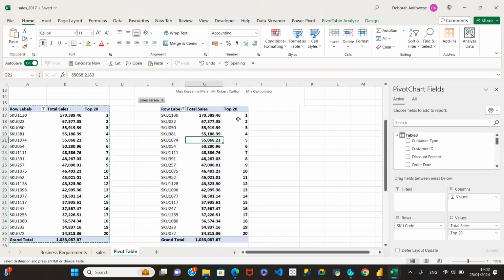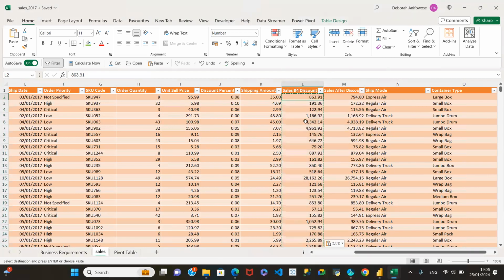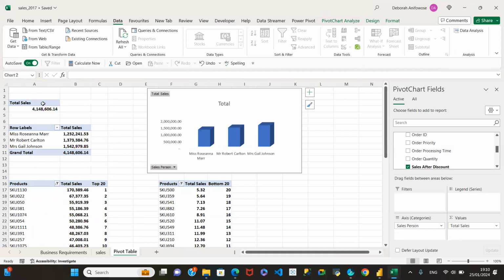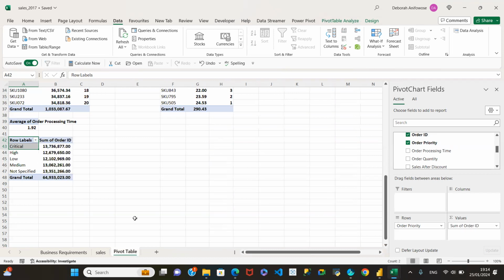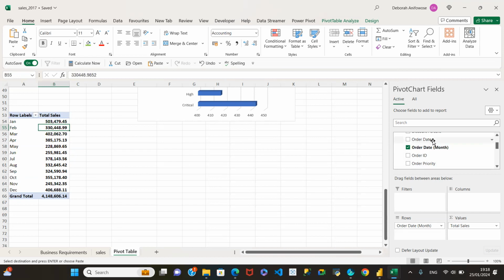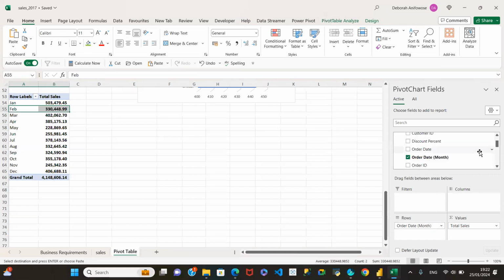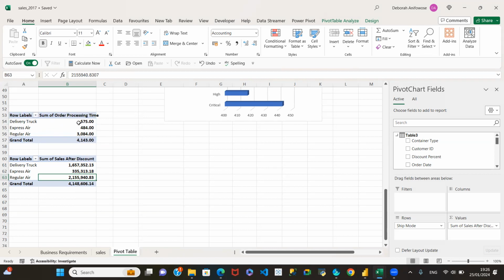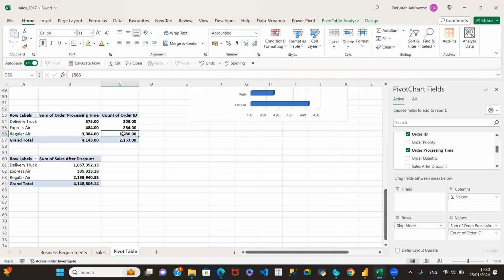2017 Sales Data Exercise Day 4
Pivot Table, Data Analysis & Visualization.